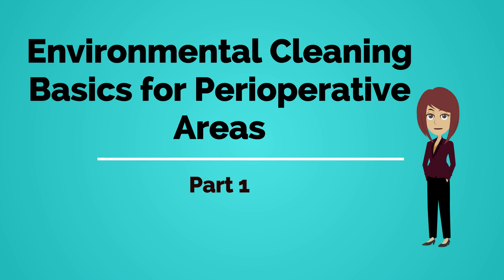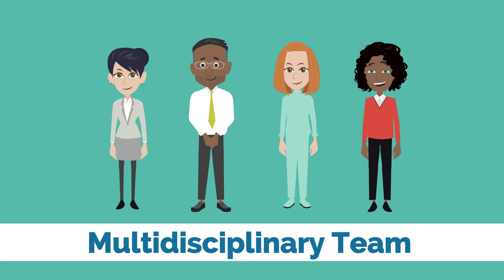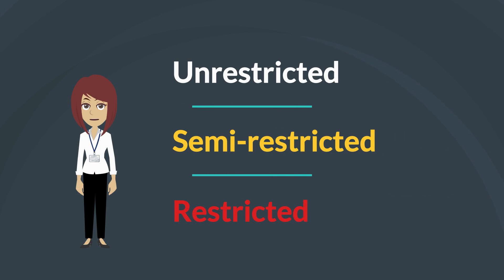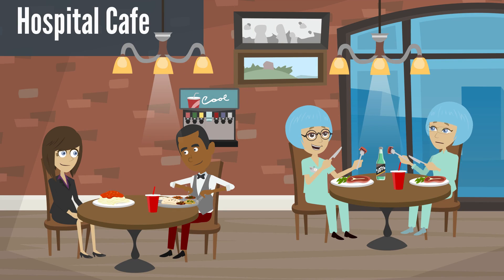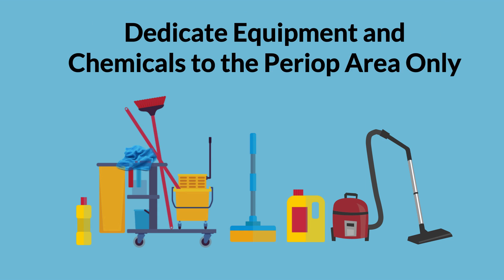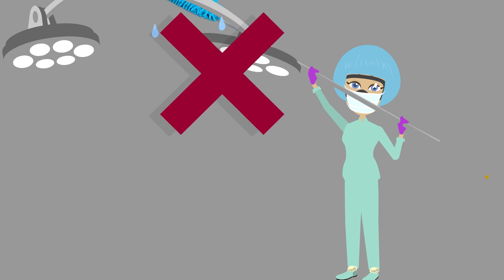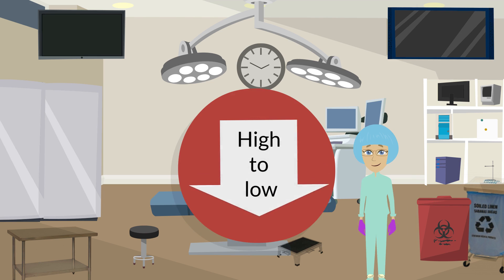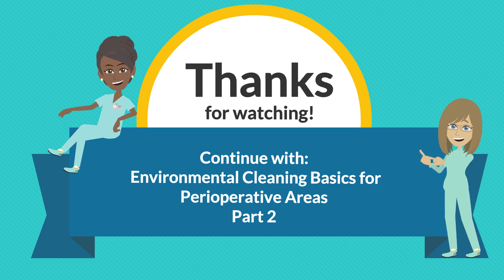Environmental Cleaning Basics for Perioperative Areas: Part 1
This 11-minute training video covers perioperative environmental infection control practices, from damp dusting prior to starting the first case, to cleaning and disinfection between cases. This video is designed for perioperative staff and environmental services staff working in the perioperative area and can help these healthcare team members provide a clean and safe environment for their patients.

Be sure to also watch “Environmental Cleaning Basics for Perioperative Areas: Part 2,” which focuses on terminal, or end of the day, cleaning.

This video was made possible through collaboration between the Oregon Patient Safety Commission and the Oregon Healthcare-Associated Infection Program at the Oregon Health Authority, with funding made possible (in part) by the Centers for Disease Control and Prevention Epidemiology and Laboratory Capacity Grant. The views expressed do not necessarily reflect the official policies of the Department of Health and Human Services, nor does the mention of trade names, commercial practices, or organizations imply endorsement by the U.S. Government.

Spanish translations for the Infection Prevention Education video series are all available on the Oregon Patient Safety Commission YouTube Channel